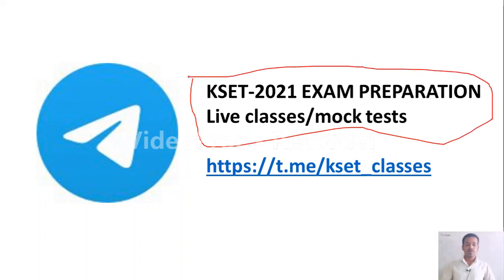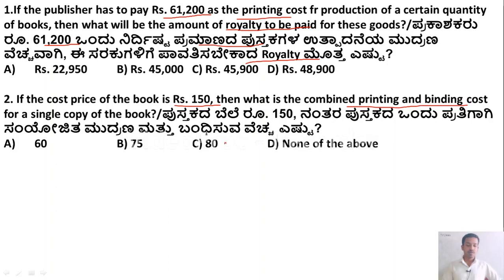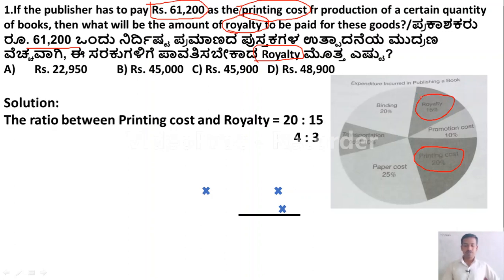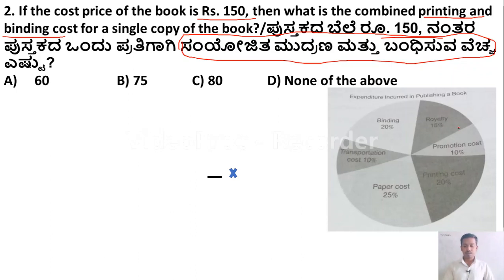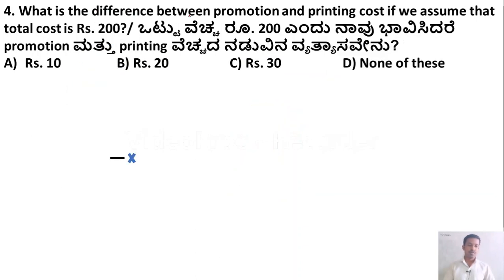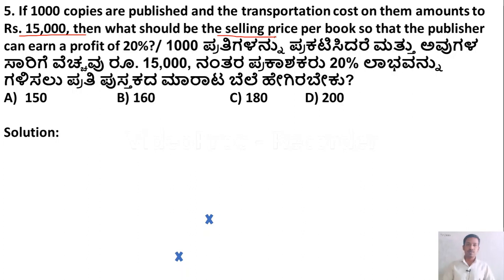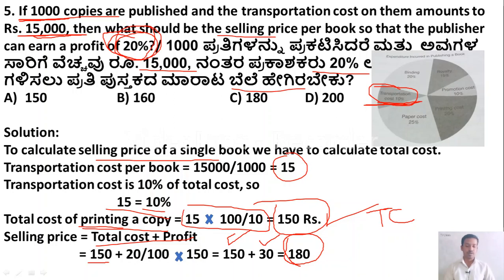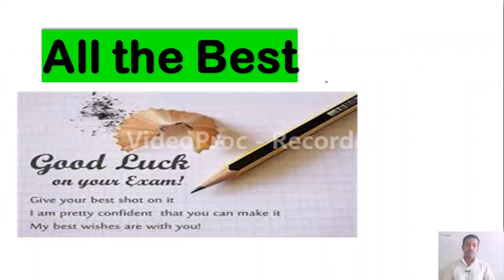K SET 2021 Paper I preparation| MCQs on Data Interpretation | Lecture 21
Friends in this video we have discussed mcqs on Data Interpretation for Paper I preparation for upcoming  K SET 2021.
Mock Tests are very helpful to assess your preparation. So we from Global Online University providing you mock tests on paper I preparation. Because Paper I plays an important role in determining the qualification.